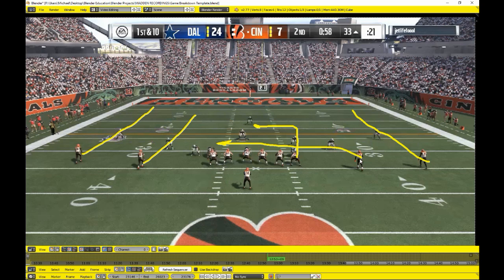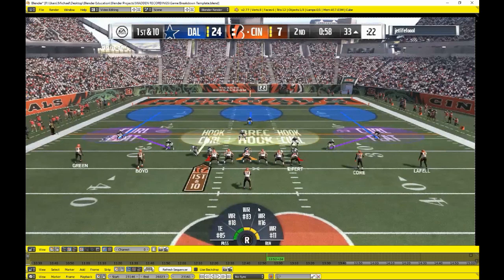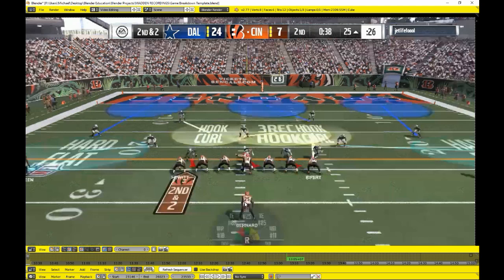PS4 Madden 17 I GAME BREAKDOWN!! Cowboys vs Bengals. Series 9 plays 1&2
GRADING SYSTEM:
Offense
play success: gain of 3+ yards or results in a first down: 1=pass, 0=fail
player decision making: 1=pass 0=fail
bonus positives: +1 for run of 10+, +1for pass of 20+, +1 TD
bonus negatives: -1 for turnover, -1 for loss of 10 yards, or -2 for turnover with TD or safety

each play has a possibility of 0-2 base points and -2 to +2 bonus points.

grade formula: total points/(number of plays x 2)
with bonus positives and negatives there is a possibility of more than 100% and less than 0% grades.

Defense
play success: hold offense to less than 4 yards 1=pass, 0=fail
player responsiblity: plays responsibility within defense called 1=pass. 0=fail
bonus positives: +1 for sack or turnover(including turnover on downs), +2 for turnover with TD. +1 for tackle for loss
bonus negatives: -1 for